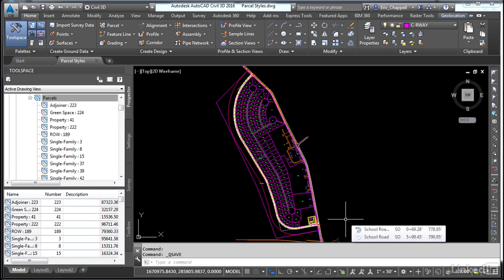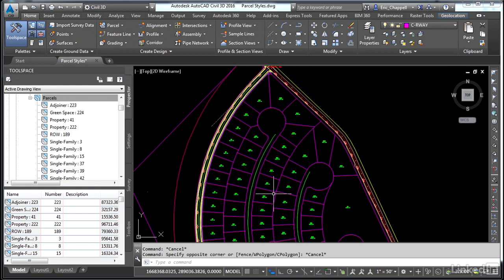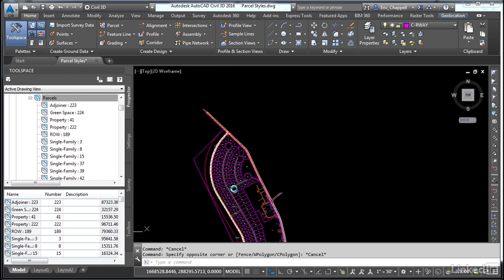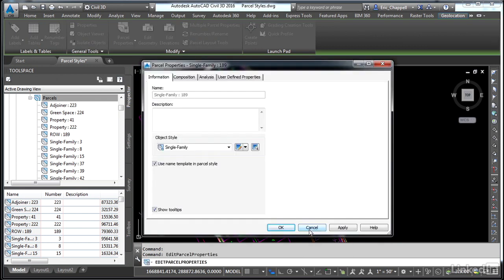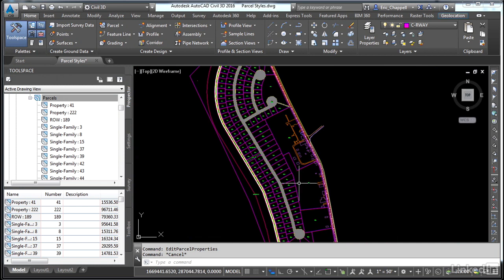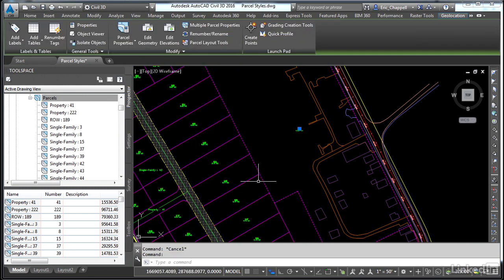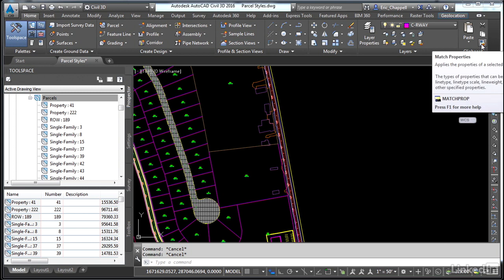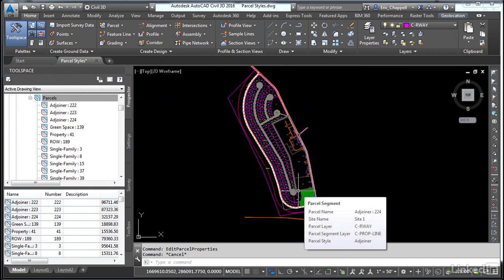19 Apply parcel styles